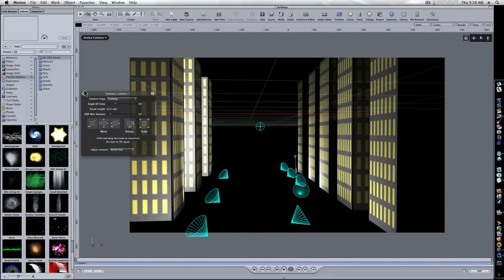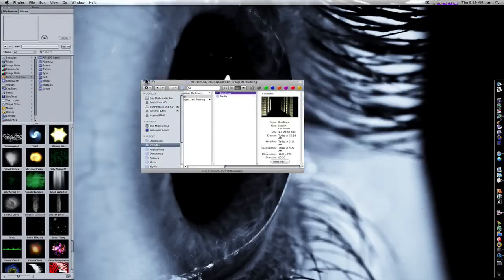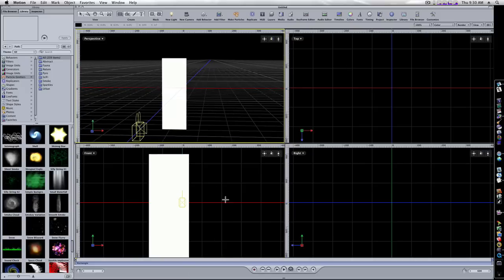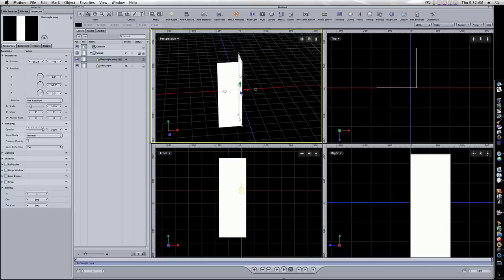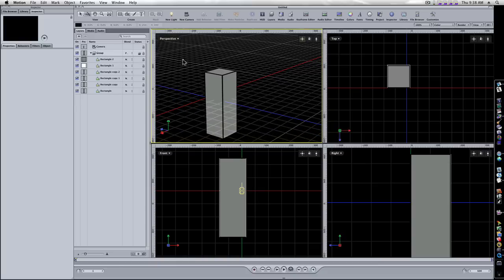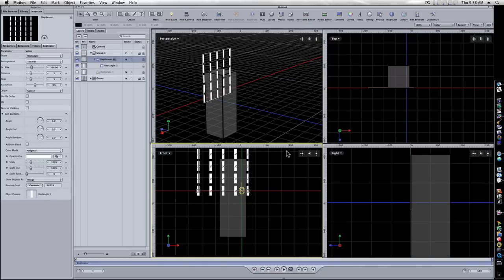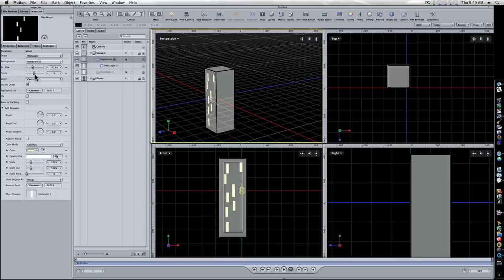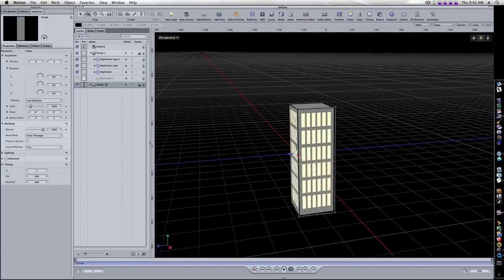Motion 4 Tutorial : True 3D Buildings In Motion...Kind of.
This tutorial shows us how to build real 3D buildings. Thanks to Time Saver Tutorials for the wonderful knowledge